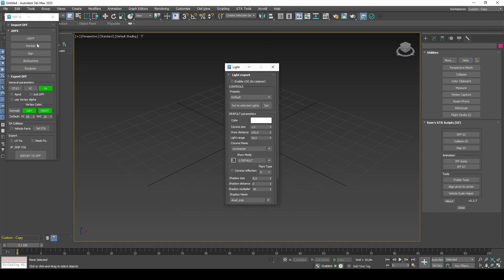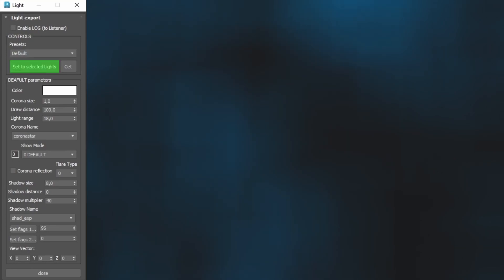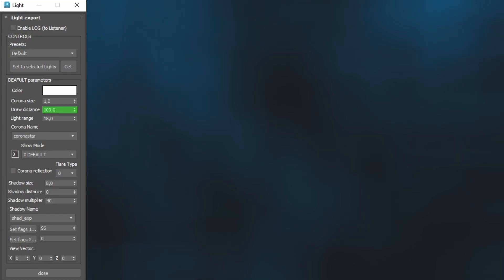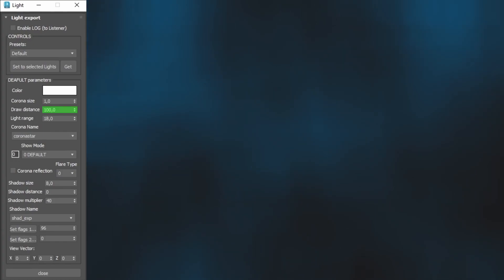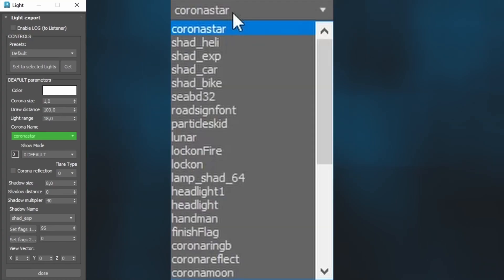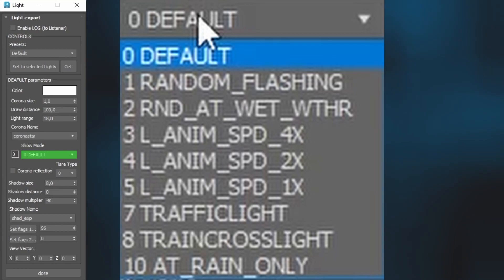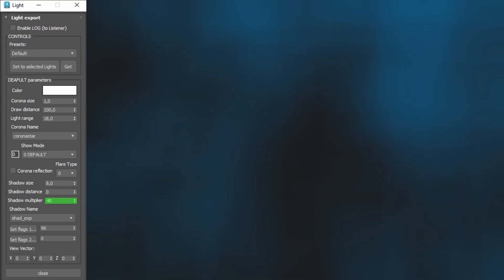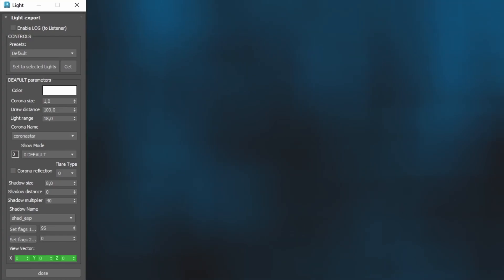13 - Goldfish's 2DFX 3ds Max script walkthrough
0:00 What is 2dfx
0:28 The 2dfx interface